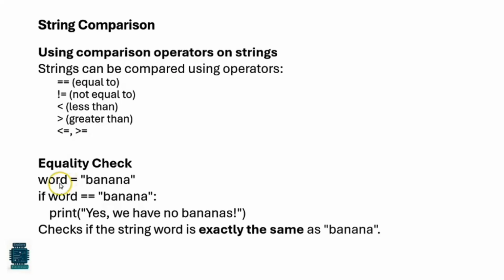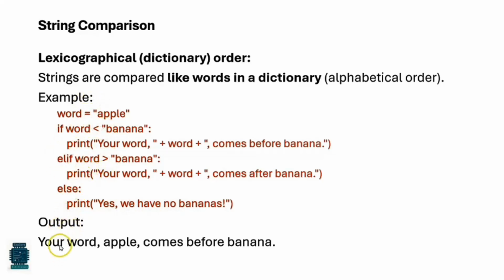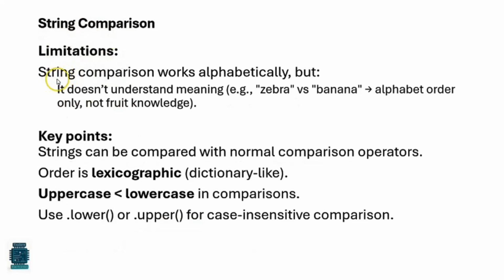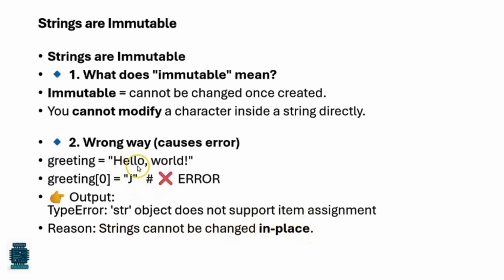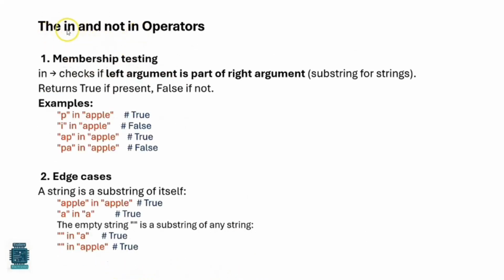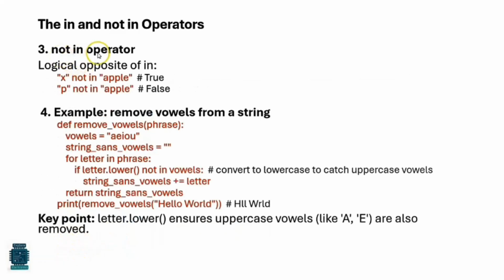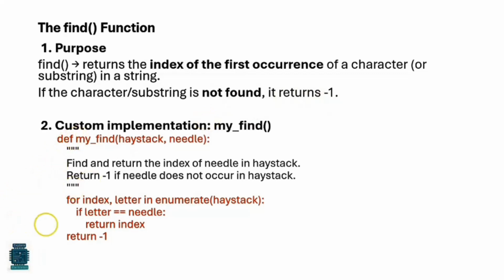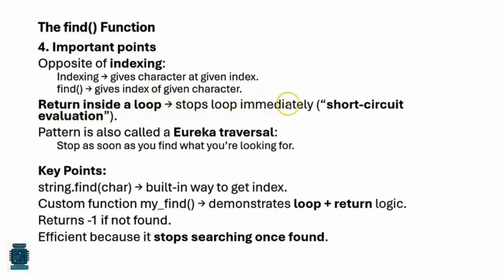Module 2 Part 2 Strings in python 🎓 VTU 1st sem Python Programming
Welcome to the second module of your VTU 1st Sem Engineering Python Programming course! 🐍
In this video, we dive into the Strings: String comparison, Strings are immutable, the in and not in operators, A find function